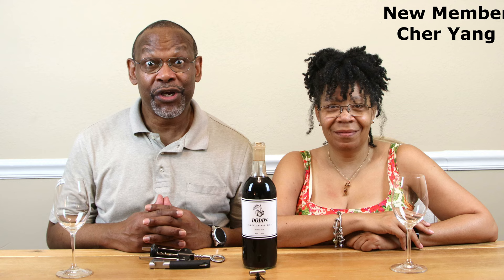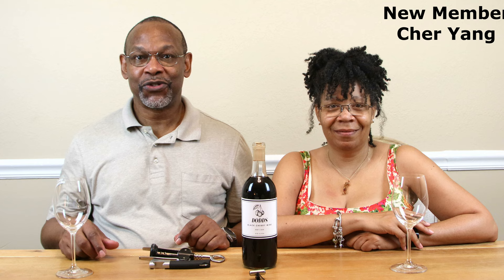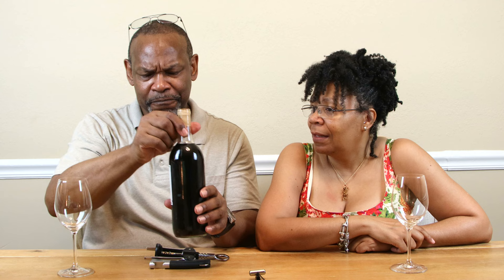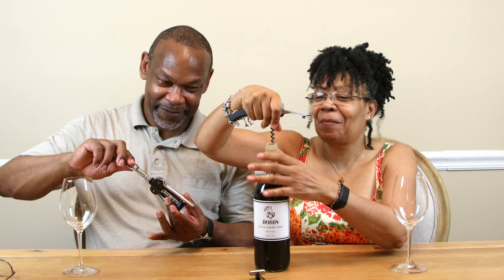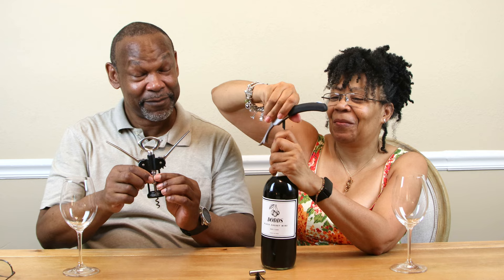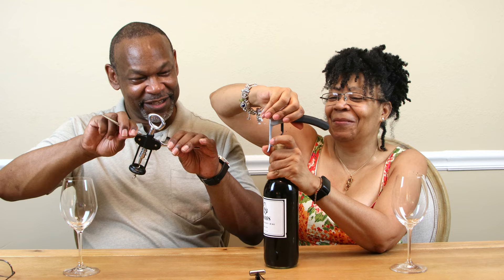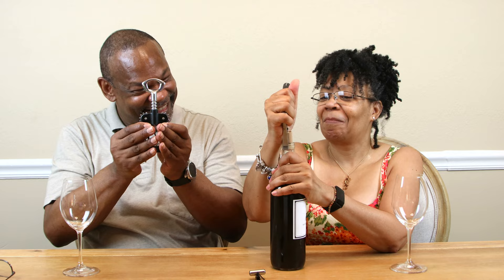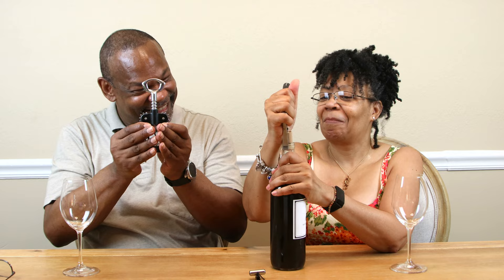Dark Cherry 12 Month Tasting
Taste tasting a batch of 12 month old dark cherry wine.